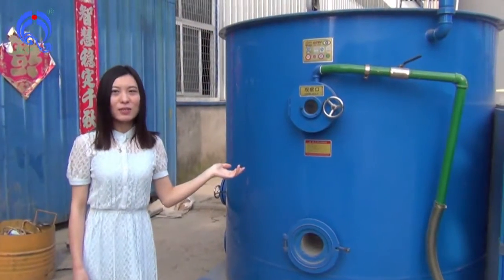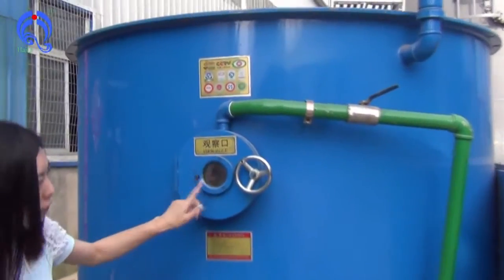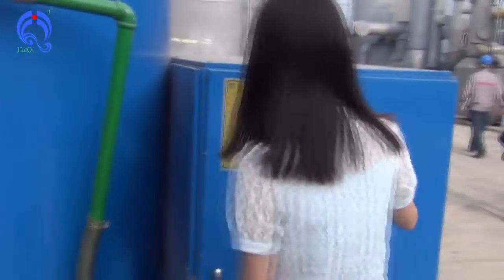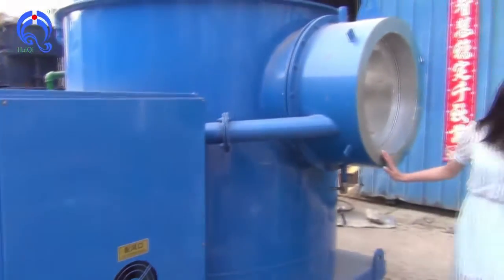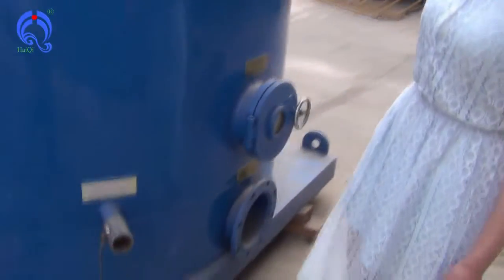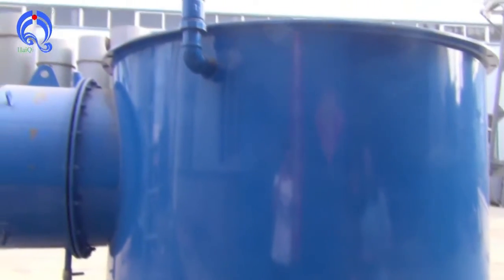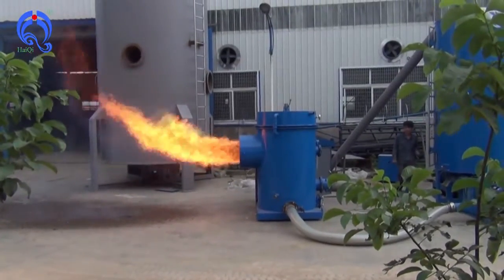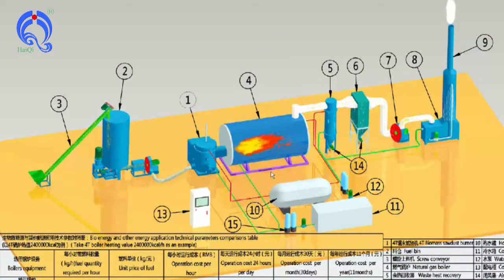Introduction of Sawdust burner, Rice husk burner, quemador de aserrín, cáscara de arroz quemador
Heat efficiency can reach 85%-95%, stable operation, easy operation and maintenance.